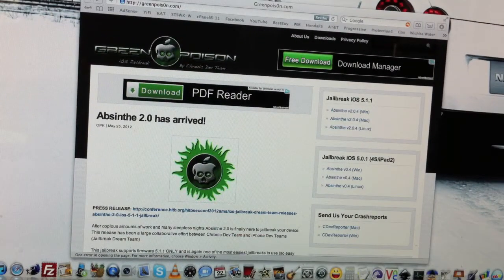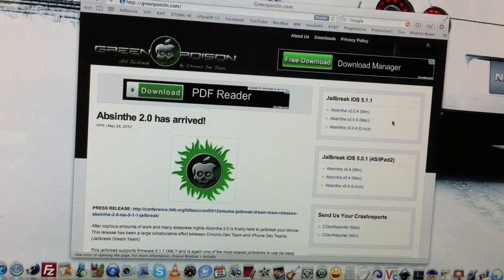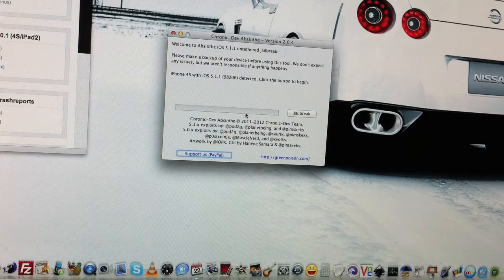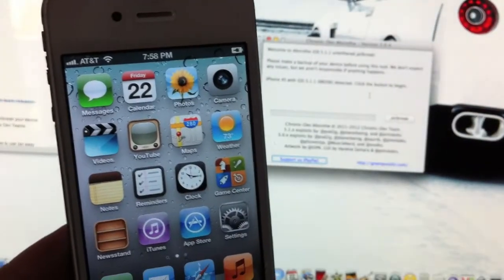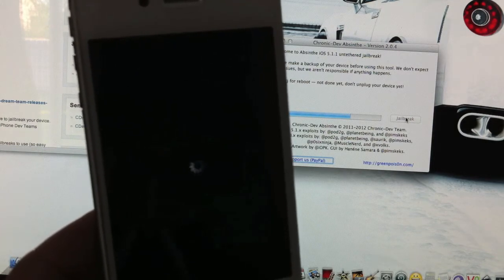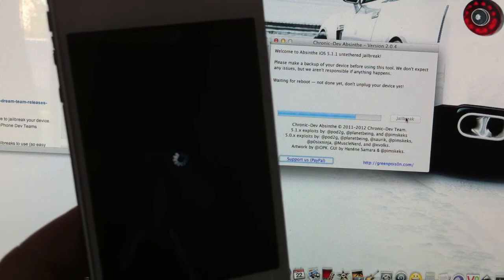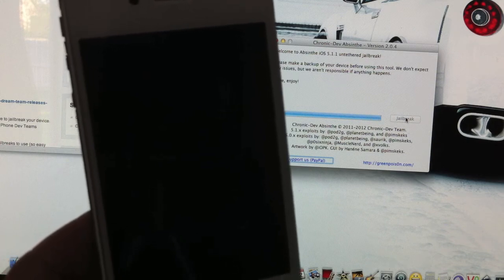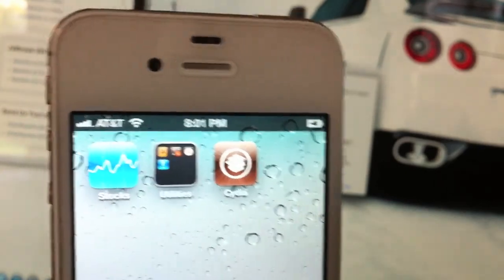How to jailbreak iPhone 4S, 4, and 3GS on iOS 5.1.1 (Untethered)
How to jailbreak iOS 5.1.1 on iDevices

JailBreak will work on :
iPad 1, iPad 2, iPad 3 (iPad2,4 is now supported as of Absinthe 2.0.4)
iPhone 3GS, iPhone 4, iPhone 4S
iPod touch 3rd generation, iPod touch 4th generation